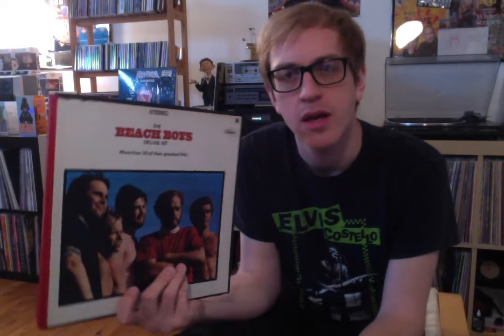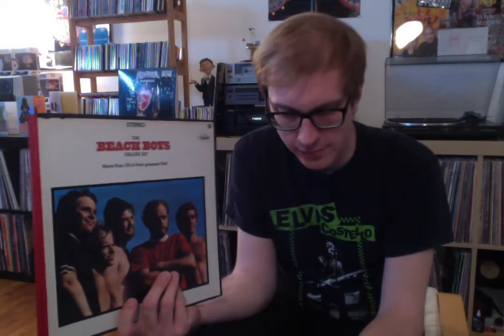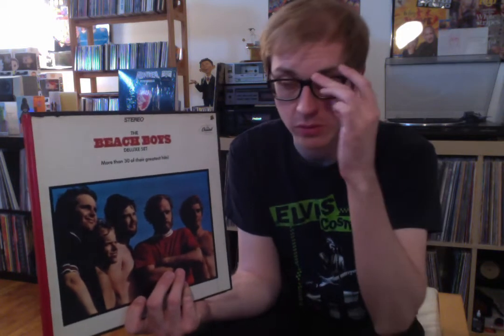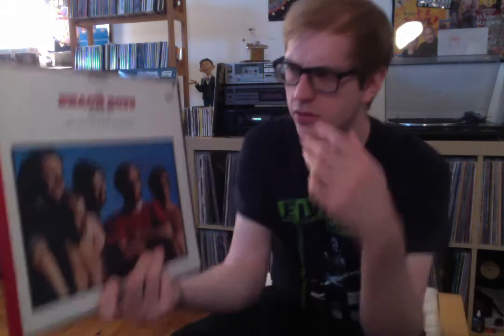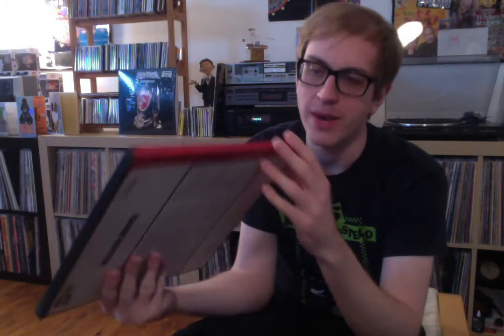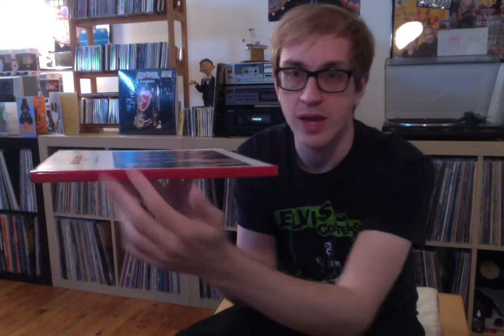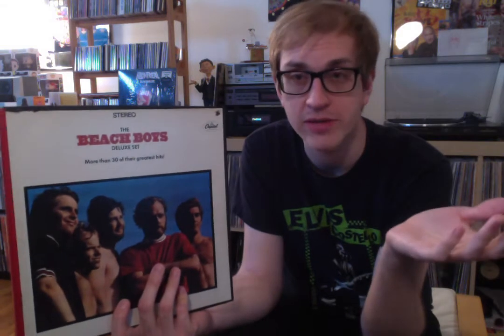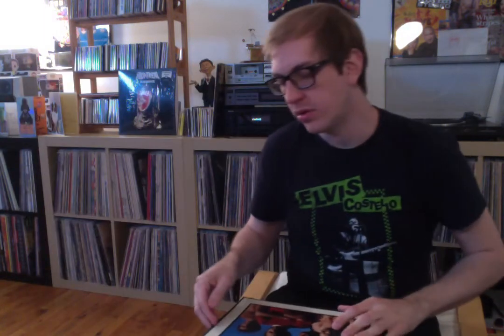Album Review 34: The Beach Boys - Deluxe Set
From 1967, this seemingly rare box set compiles Pet Sounds, Summer Days and Summer Nights, and Today.  This version I have is in Duophonic stereo, with the red binding.  The mono version has black binding and has the original mono albums in their original sleeves, while this stereo one has all the labels as "Beach Boys Deluxe Set", sides 1 through 6.  A very cool find indeed!